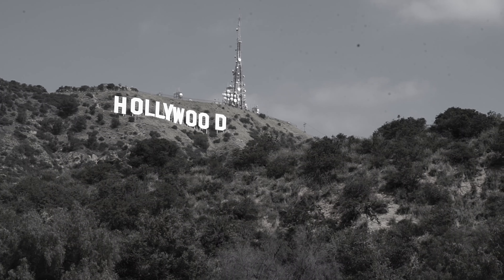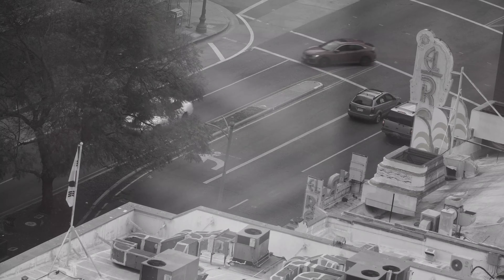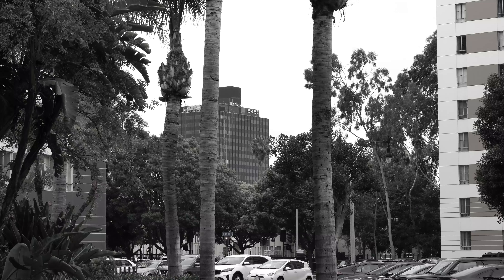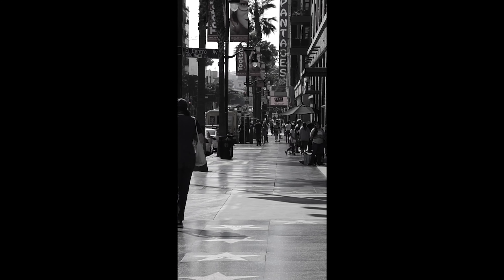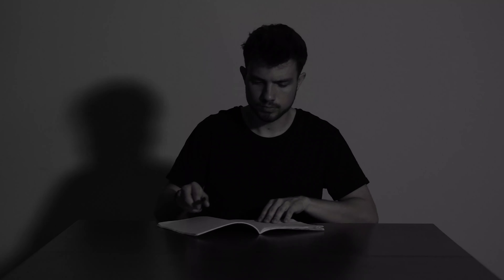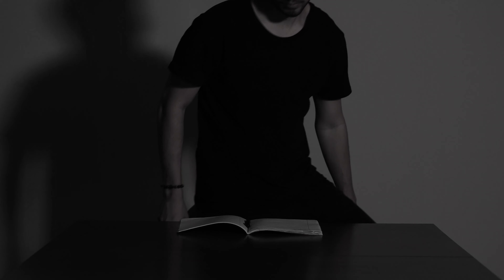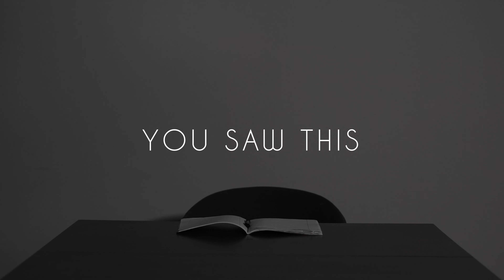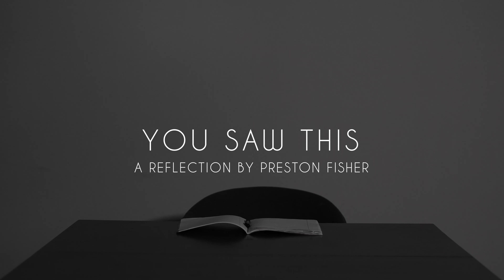You Saw This: A Reflection